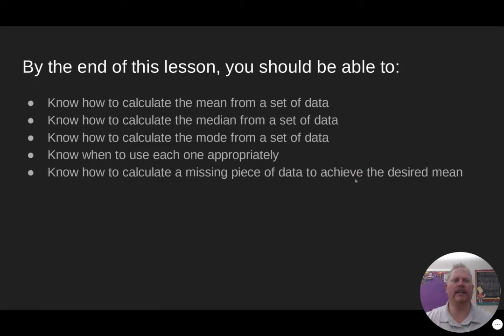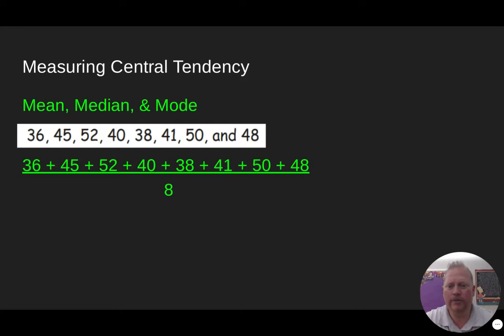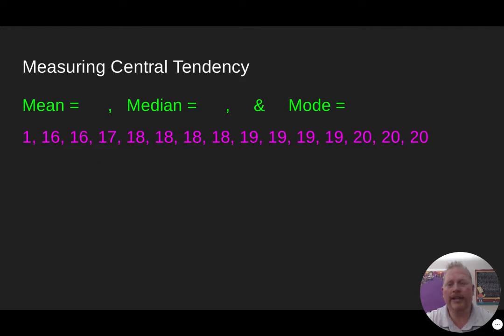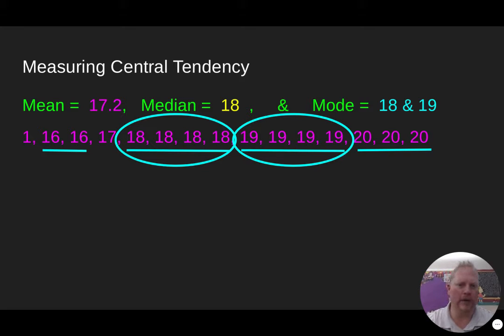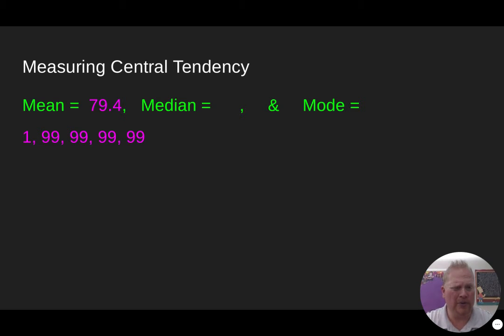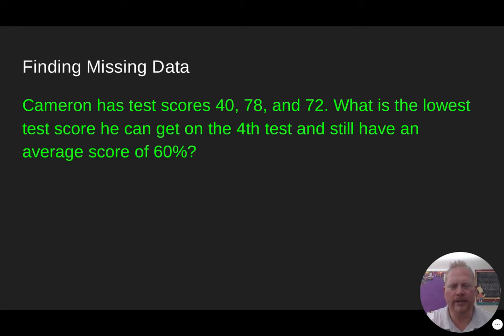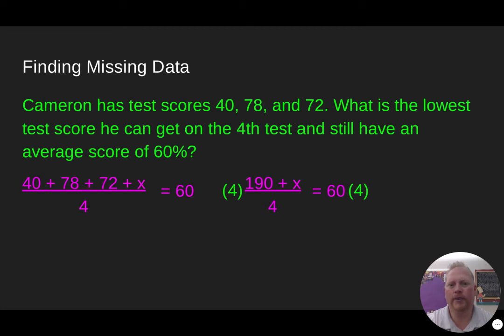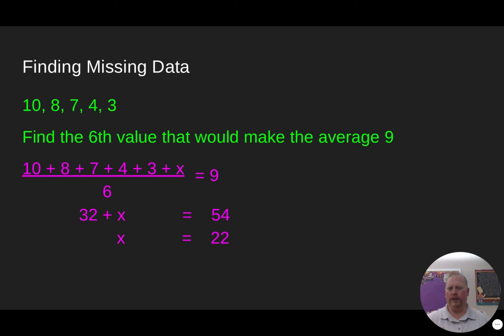Algebra 1 2 12 3 Measures of Central Tendency